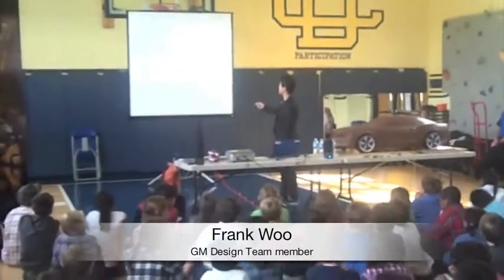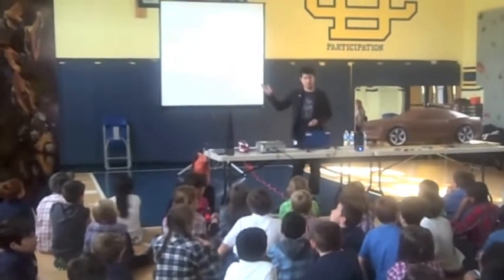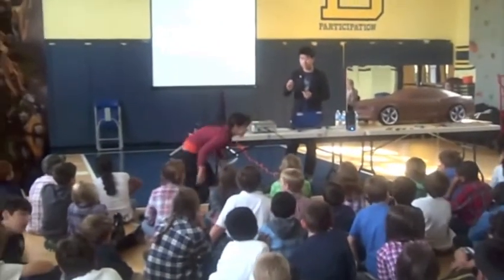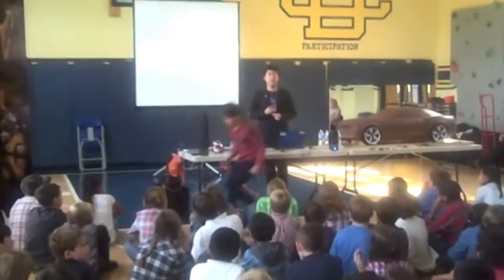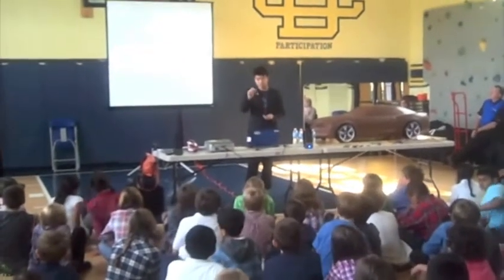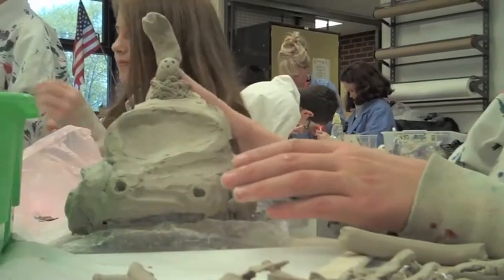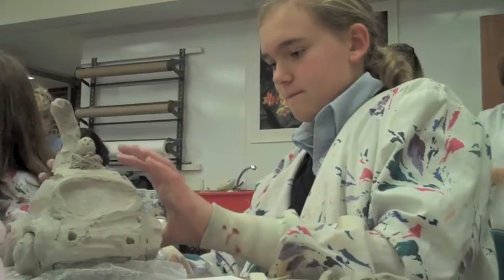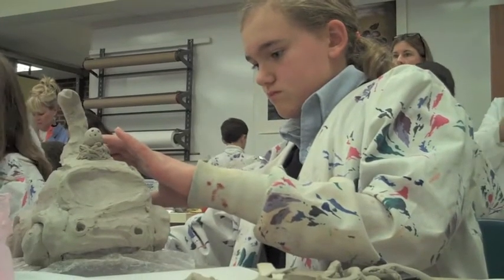Detroit Country Day Junior School | Model cars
Mrs. Jenkins' fifth graders put their creativity to work designing model cars. Members of the GM Design Team serve as special guest speakers to kick-start the project before the students put their imaginations into high gear.